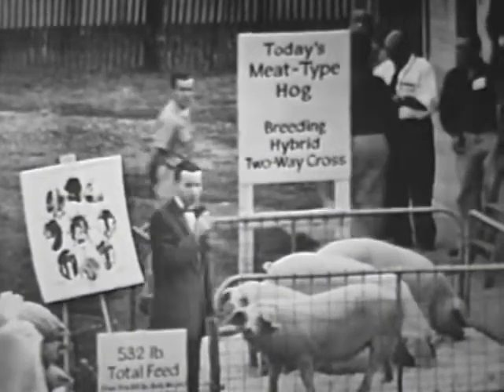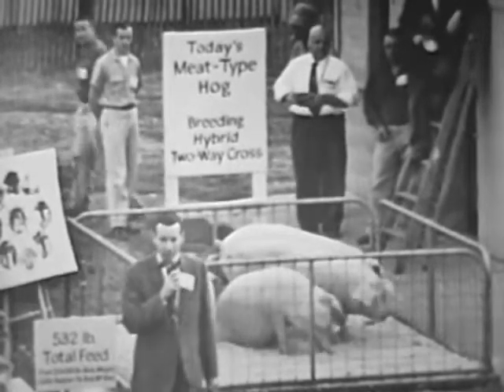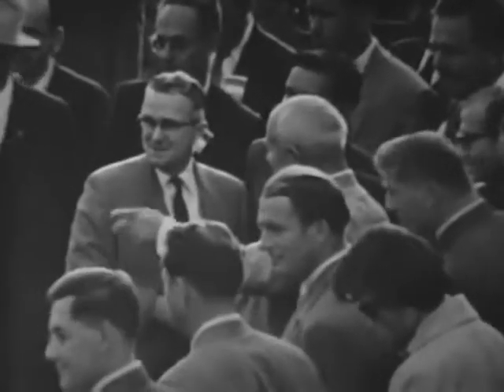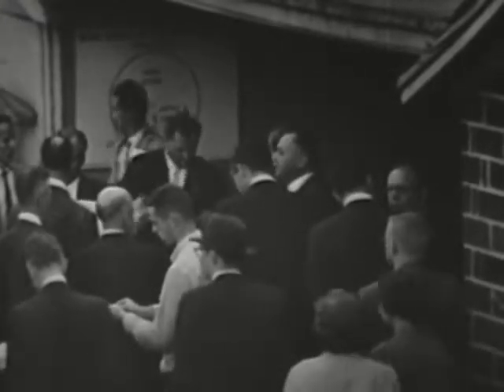Khrushchev's Visit to Iowa 1959 - film 5 part 1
This film shows the news footage of Soviet Premier Nikita Khrushchev's visit to Iowa in 1959.  Film five focuses on Krushchev at the Iowa State Univeristy Swine Nutrition Farm. It shows him seeing how hogs were raised from birth to market.